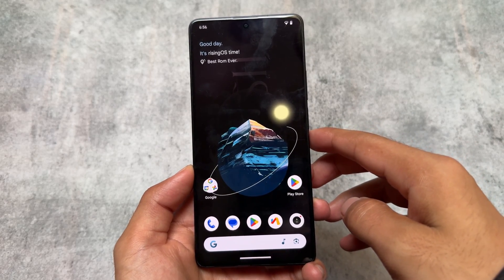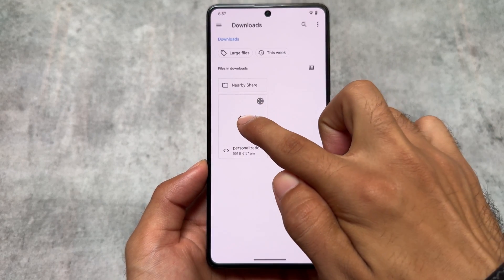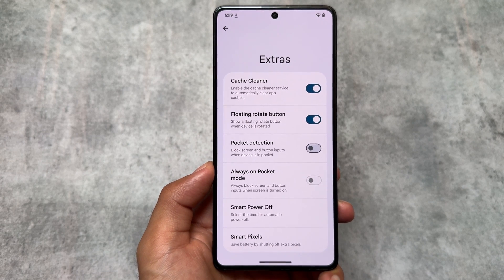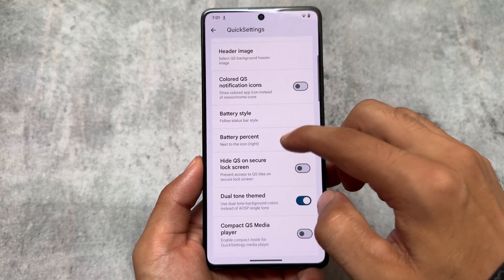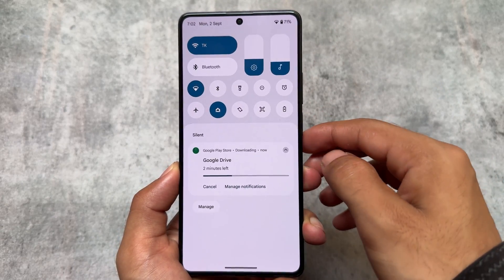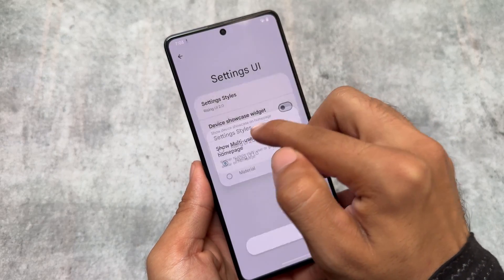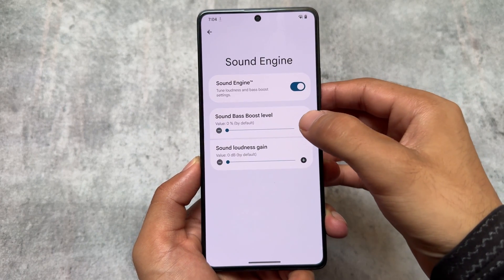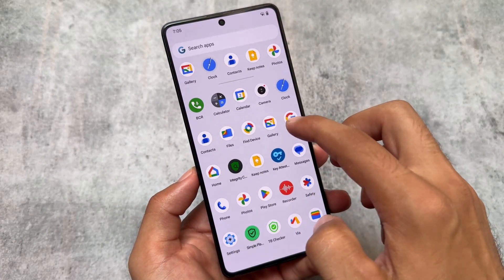risingOS v5.1 Released: We have More New Features 🤯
Hey guys, What's Up? Everything is good I Hope. This video will show you " risingOS v5.1 Released: We have More New Features 🤯 ". Make Sure to watch this video till the end to understand everything.